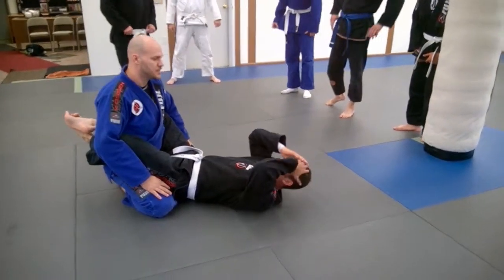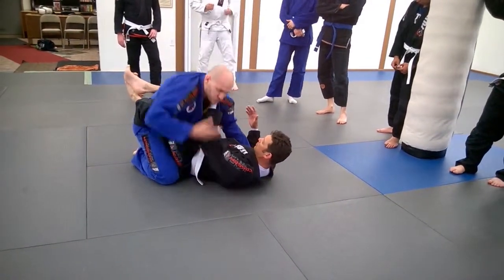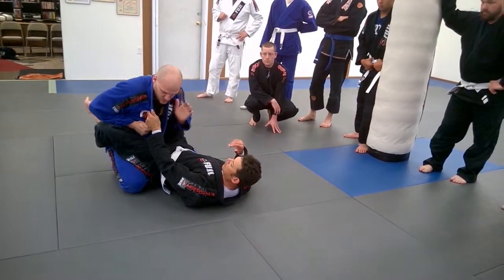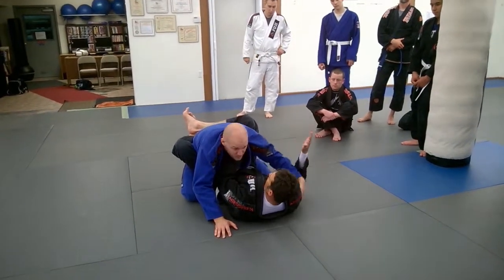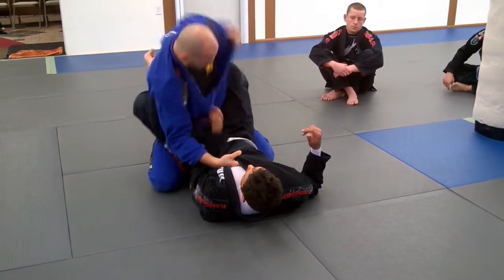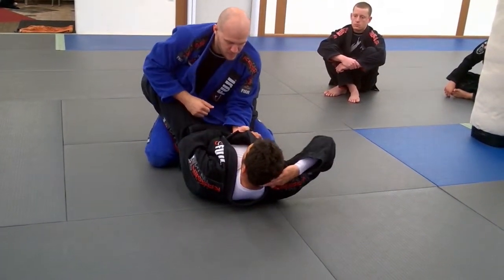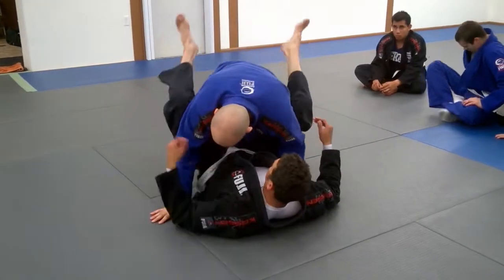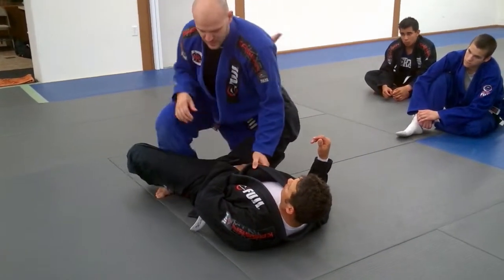2015-05-12 - Grip Breaking for Guard Passing